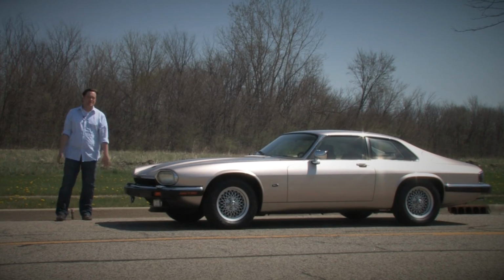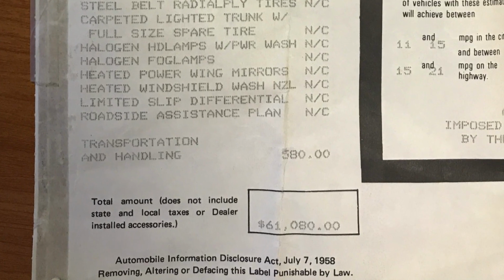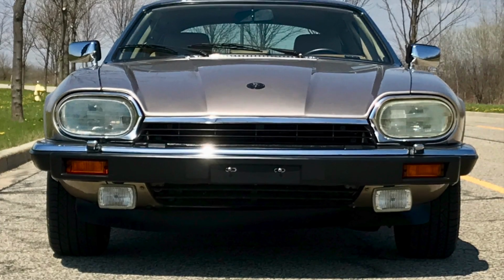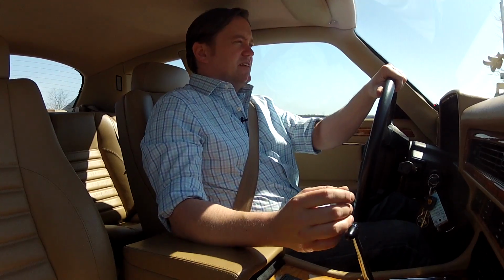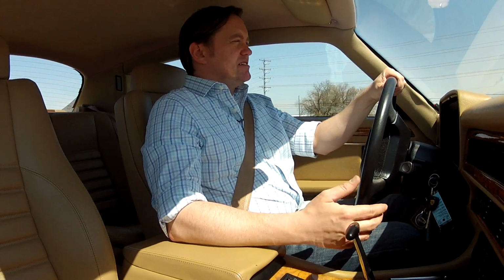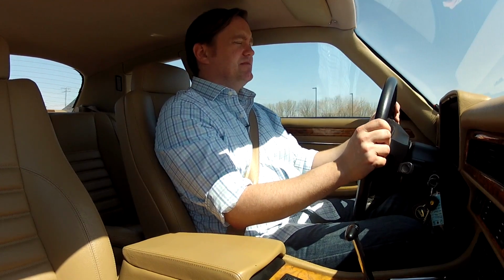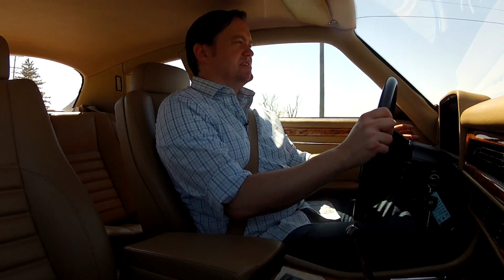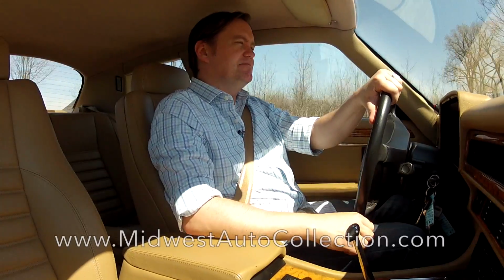Jaguar XJS V12 Coupe - "Chris Drives Cars" Video Test Drive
SOCIAL
Instagram     ➤  @ChrisDrivesCars

Chris Moran is a certifiable gearhead.  Since childhood, Chris has been obsessed with cars of all kinds.  These days, he hosts “Chris Drives Cars” which showcases unique and exceptional cars of all kinds.  On the channel, you’ll see vehicles from Porsche, Ferrari, Lamborghini, Bentley, Rolls-Royce, BMW, Mercedes-Benz, Maybach, McLaren, Audi, and many more.  Focusing on the experience of the vehicle, Chris gets in depth in ways most hosts won’t. Test drives are always filmed to capture the feeling of being behind the wheel, capturing the sights and sounds of piloting each vehicle.